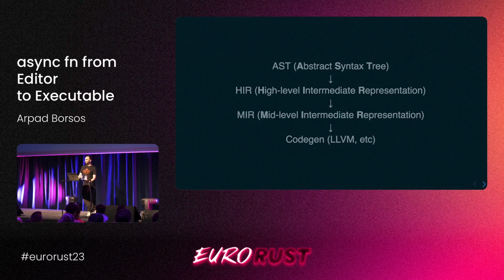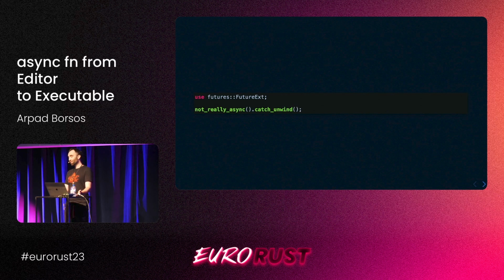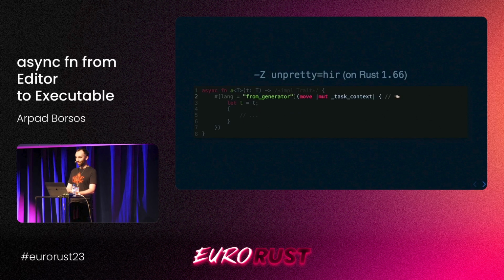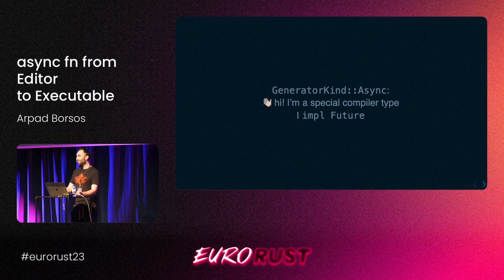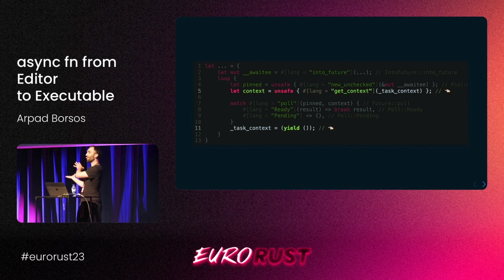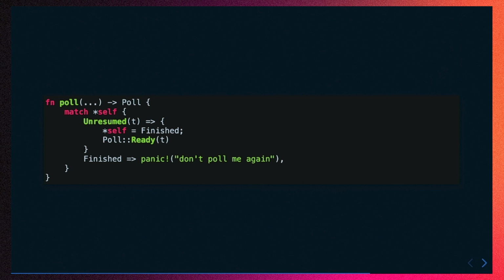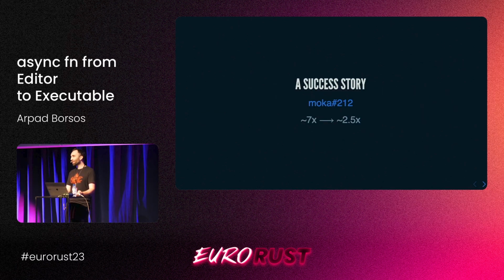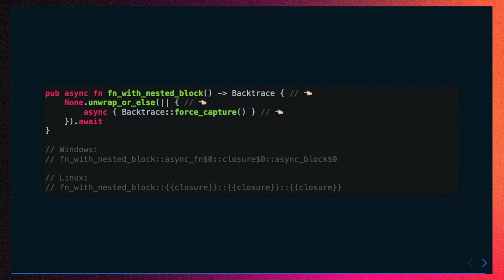async fn from Editor to Executable - Arpad Borsos - EuroRust 2023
An async fn that you write goes through different compiler stages, from Editor - AST - HIR - MIR - Executable. This process is complex and changing all the time. My contribution to this was removing the GenFuture type, which used to be an implementation detail of async Rust. I will give a deep dive into what this was, why it had to go, and the struggles from a contributor perspective in making it go away. A journey through different workarounds that existed temporarily, and are still existing today.

Apart from this, I will also highlight some very common problems that developers may run into when developing async Rust. Why the difference between async fn and fn - impl Future matters a lot. Why the mem::size_of of Futures is currently a great concern, how to work around that, as well as an outlook on the Future (pun intended) when the compiler will improve and make manual workarounds unnecessary.

Hi, I’m Arpad, and I go by Swatinem online. I work with (async) Rust day-to-day, writing critical processing infrastructure at Sentry. I’m also interested in improving Rust itself, where my focus has been on improving async Rust, and some work around code coverage.